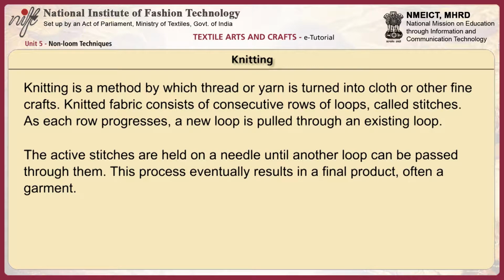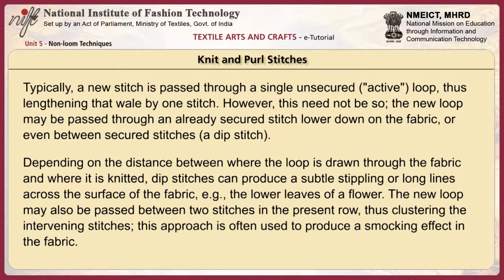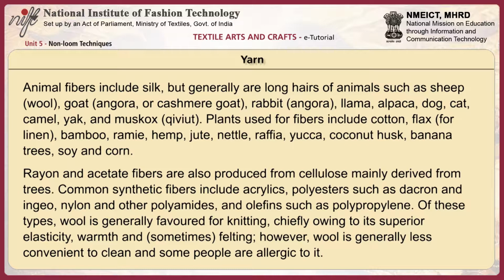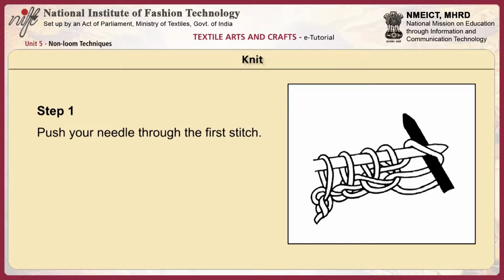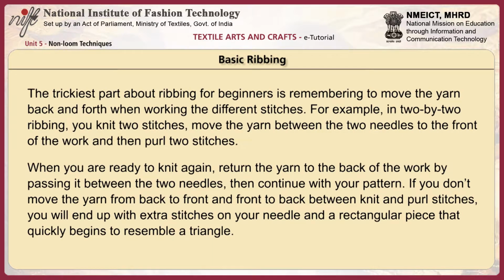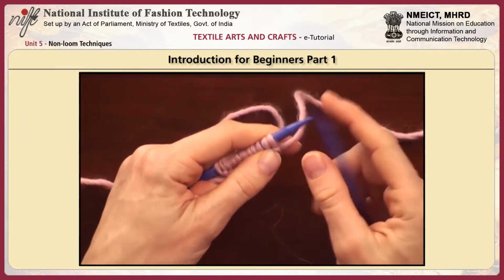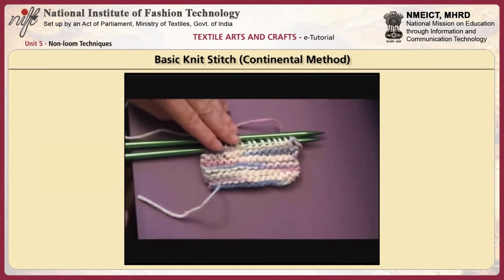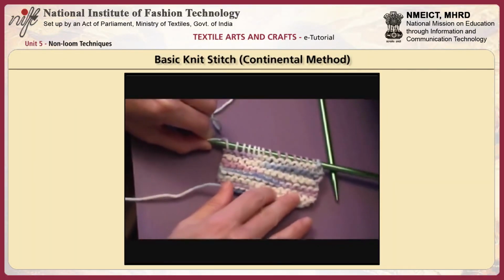Textile arts and crafts: non-loom techniques-7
Module Name: Textile arts and crafts: non-loom techniques-7